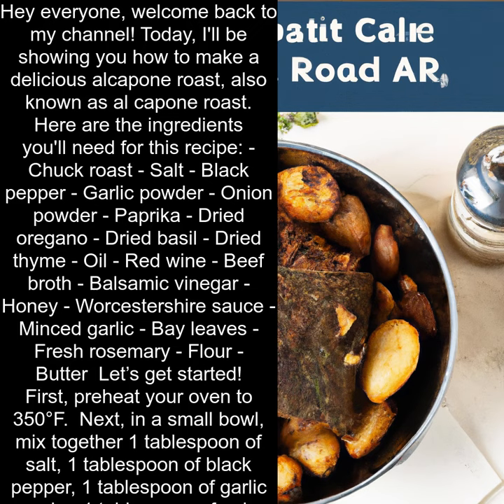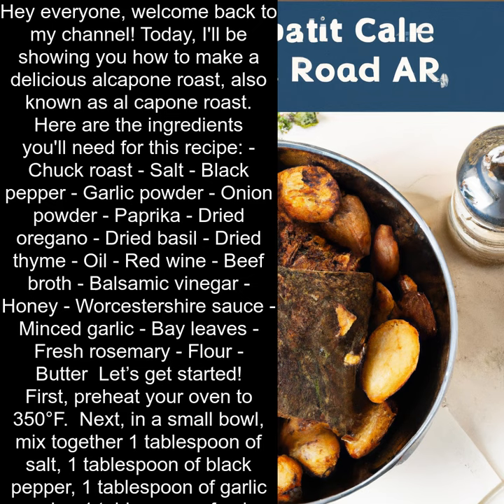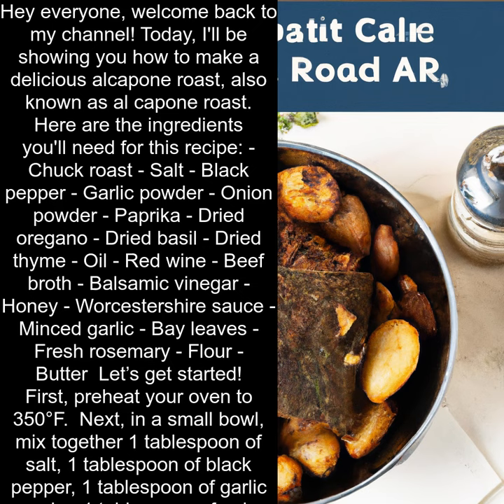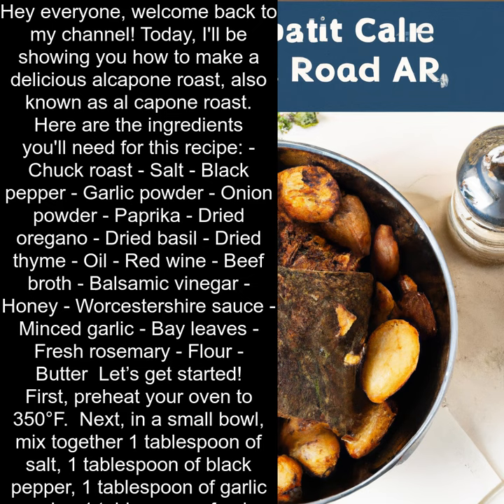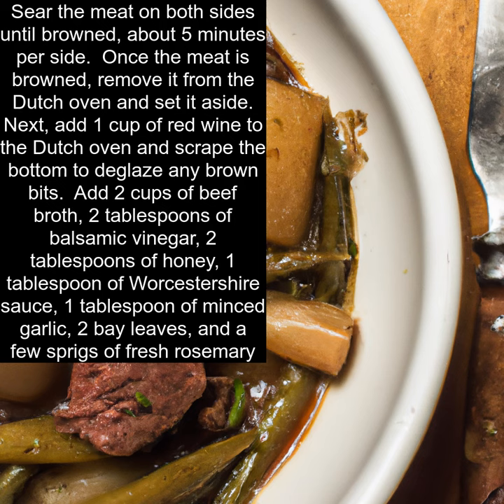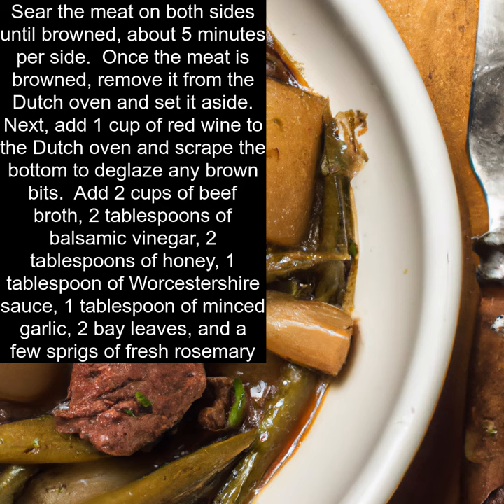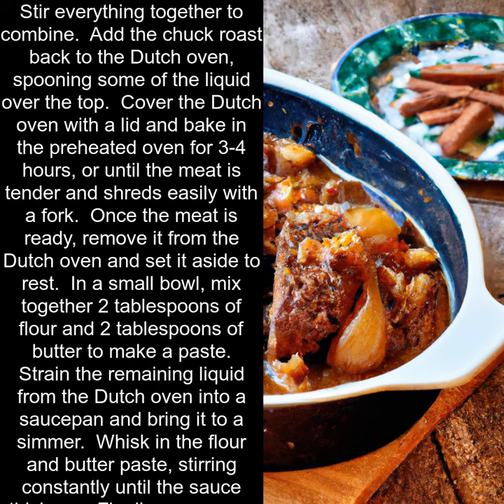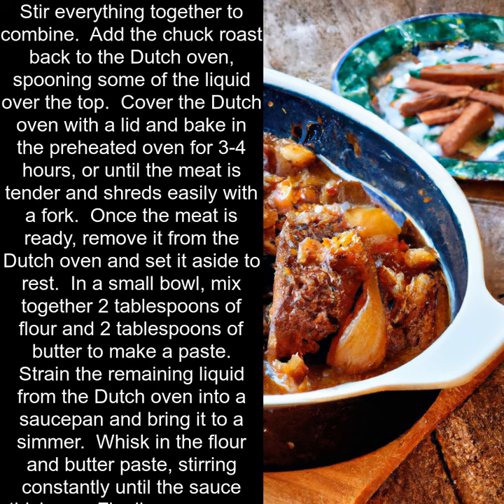How to Make Mouthwatering Alcapone Roast with a Delicious Sauce | Perfect for Dinner Parties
Looking for a new recipe to impress your dinner guests? Look no further! In this video, we'll teach you how to make a delicious alcapone roast, packed with spices and cooked to perfection. We'll guide you through every step of the recipe, from seasoning the meat to making a delicious sauce to serve alongside it. With ingredients like red wine, beef broth, and fresh rosemary, this dish is sure to tantalize your taste buds. So why wait? Follow along with our video and try out this amazing recipe for yourself.

Ingredients:
- 5 lb beef chuck roast
- 2 Tbsp kosher salt
- 2 Tbsp cracked black pepper
- 2 Tbsp garlic powder
- 2 Tbsp onion powder
- 2 Tbsp paprika
- 2 Tbsp dried oregano
- 2 Tbsp dried basil
- 2 Tbsp dried thyme
- 1/2 Cup dry red wine
- 2 Cups beef broth
- 1/2 Cup balsamic vinegar
- 1/4 Cup honey
- 2 Tbsp Worcestershire sauce
- 4 cloves garlic, minced
- 4 bay leaves
- 2 sprigs fresh rosemary
- 1/4 Cup all-purpose flour
- 2 Tbsp unsalted butter, at room temperature.